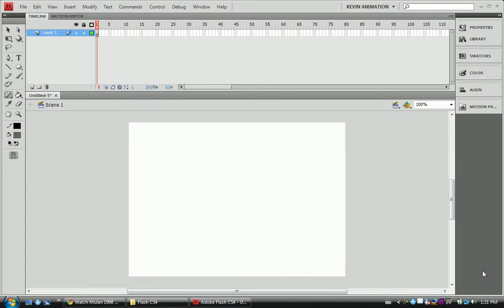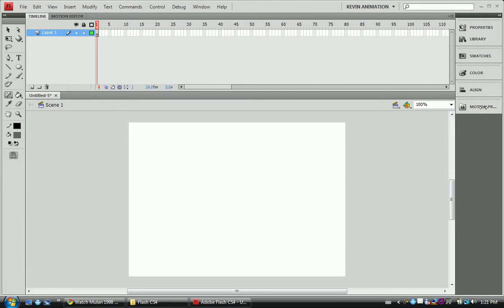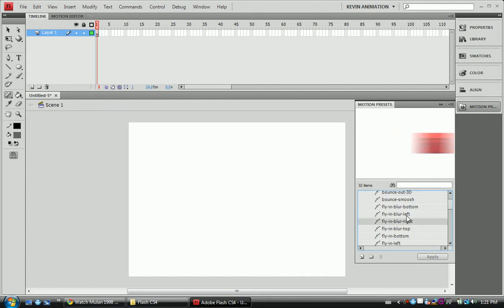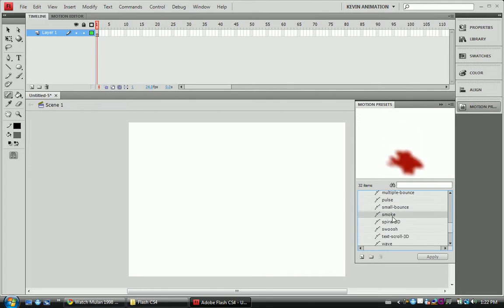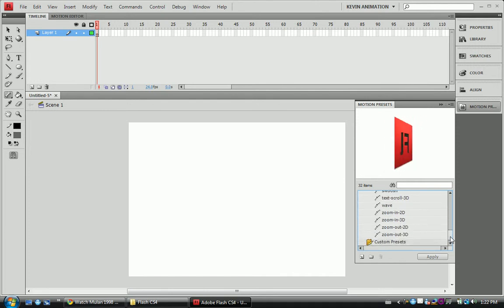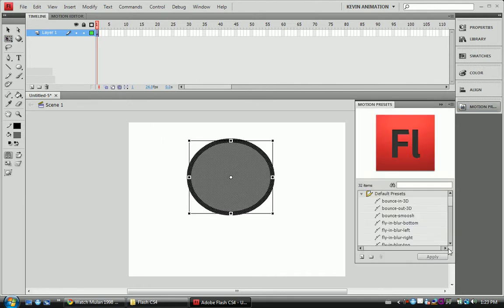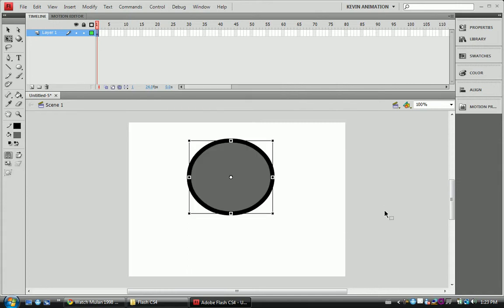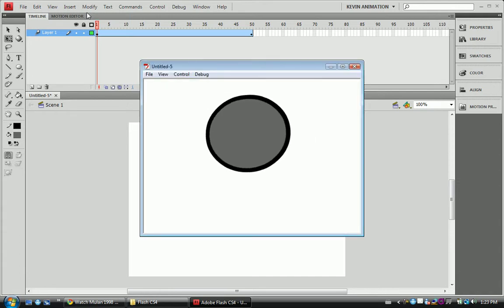Flash CS4 Tutorials: Motion Presets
In this video, Kevin shows you how to work with the new Motion Presets in Flash.